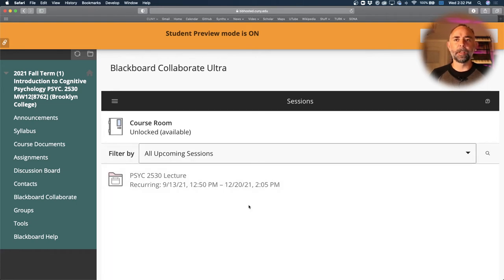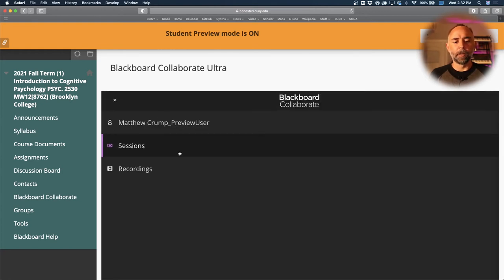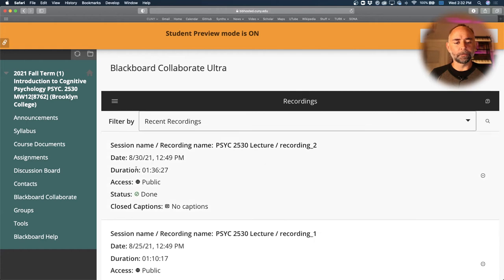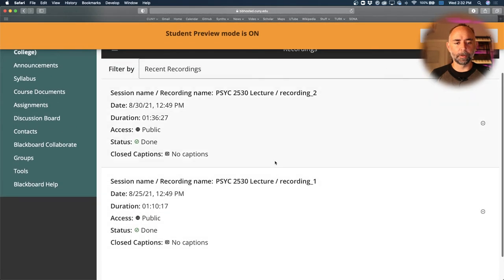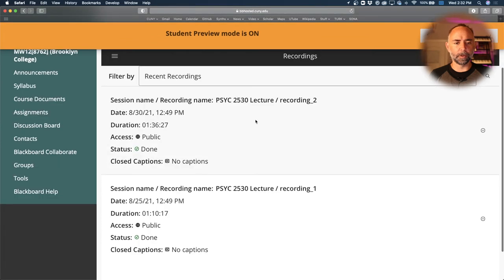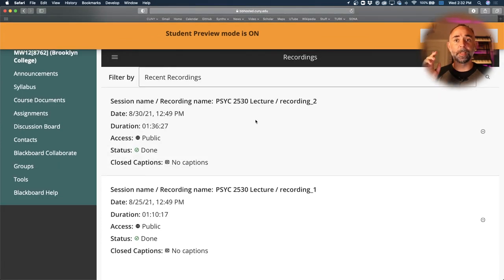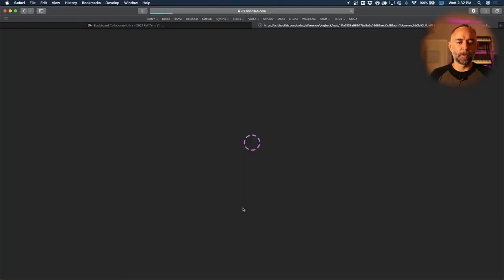Finding previously recorded lectures on blackboard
For students in PSYC 2530 Introductory Cognitive Psychology at Brooklyn College